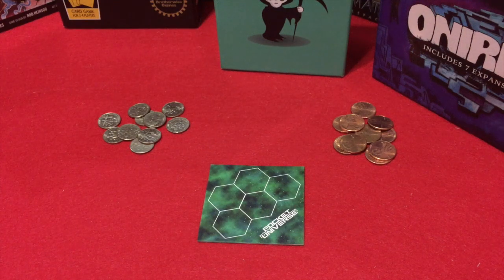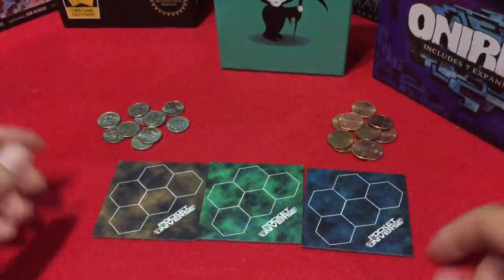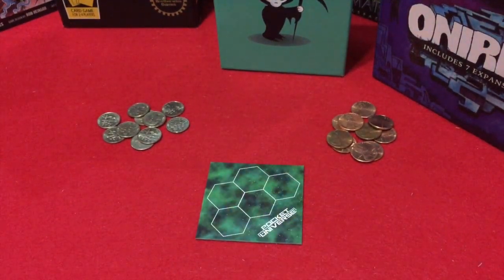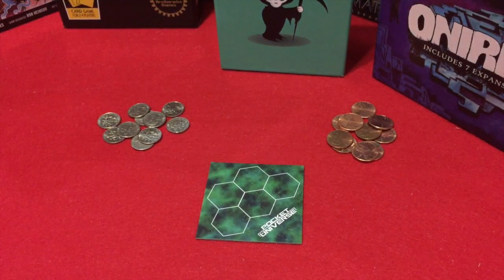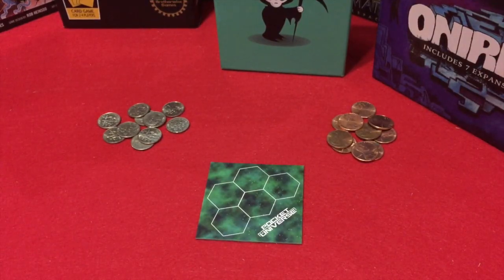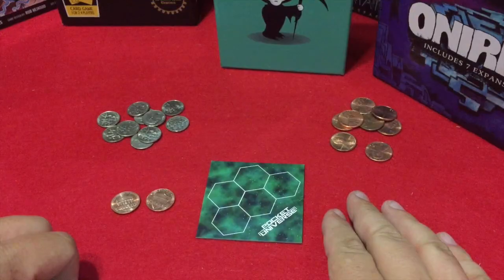How to play "Pocket Universe" from Playgrim Games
A brief tutorial on how to play "Pocket Universe" a micro-game from Playgrim Games.